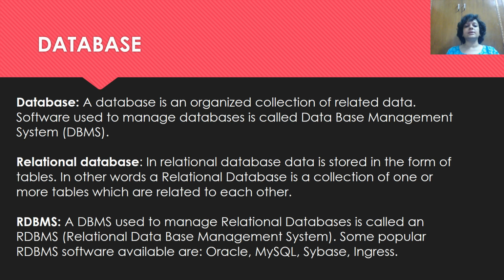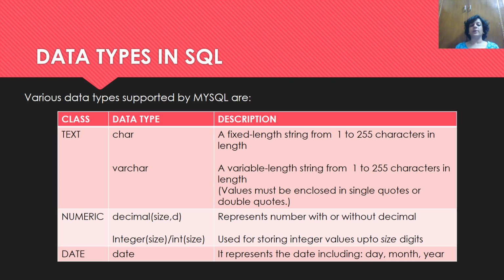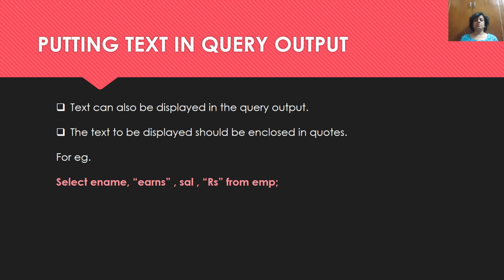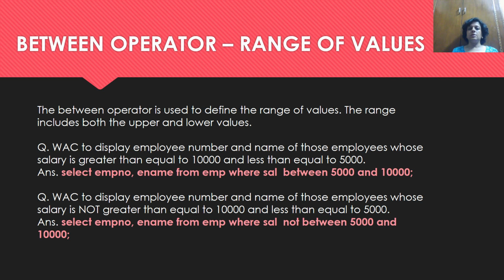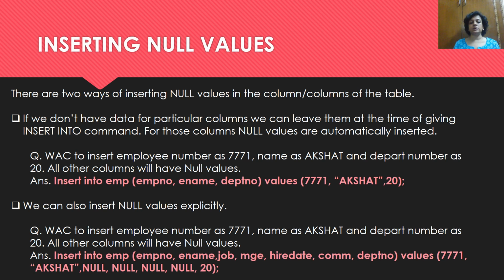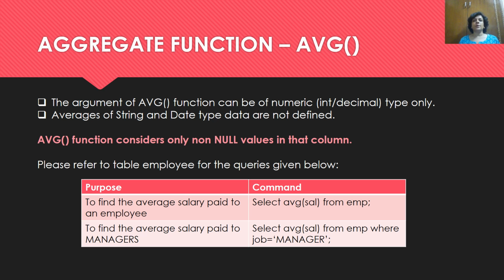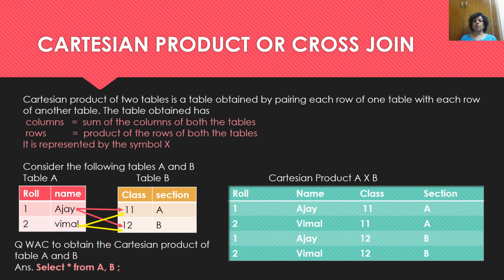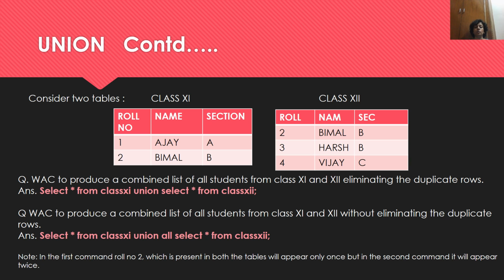Structured Query Language: MySQL |Best Tips & Tricks|Easy To Understand|Score Full Marks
This video explains basics of Databases, Creation of database and Tables, Select command with Clauses, Order by, Group by, Aggregate Functions, Cartesian Product, Equi Join and Union.